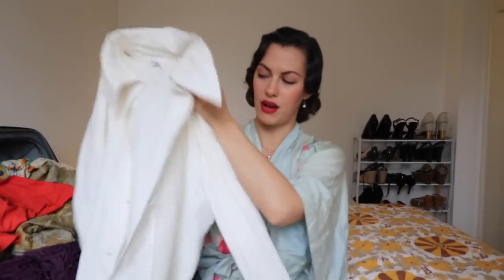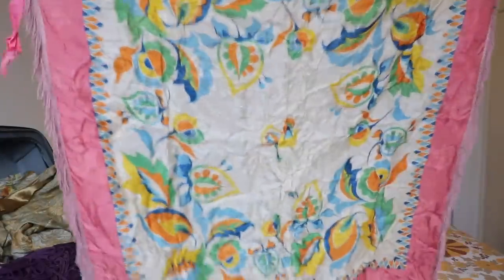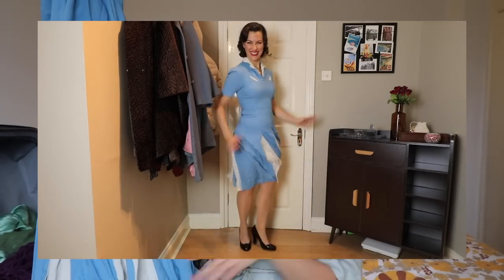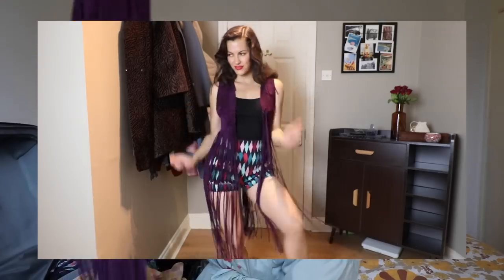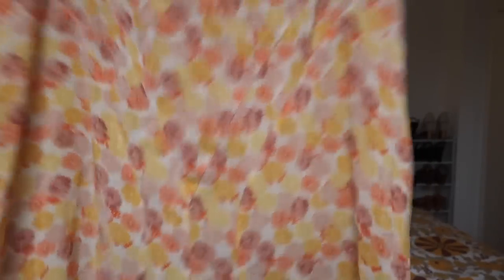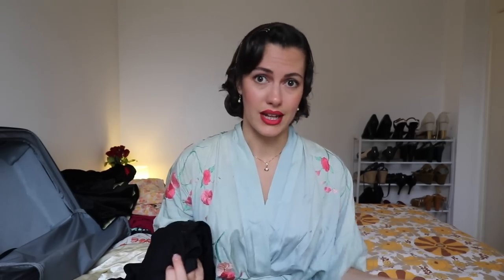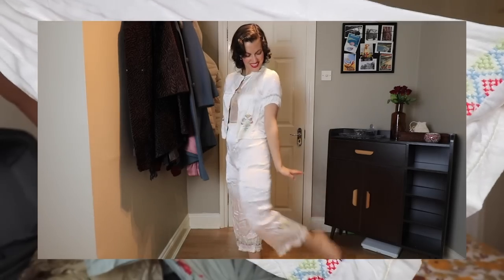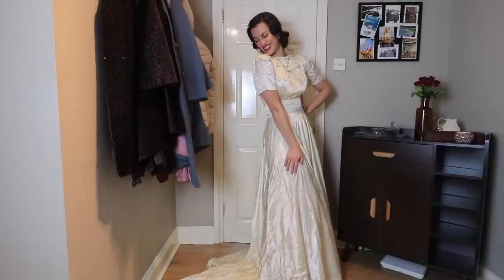HUGE 1930s/1940s/1970s Vintage Haul (Australia)⎢VINTAGE TIPS & TRICKS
Whilst in Australia my grandmother gave me a whole collection of pieces that belonged to her, her mother,  and her mother in law (and some from her daughter/my aunt). The pieces range from the 1930s to the 1970s and fill an ENTIRE SUITCASE! Showcase and try ons included!!!